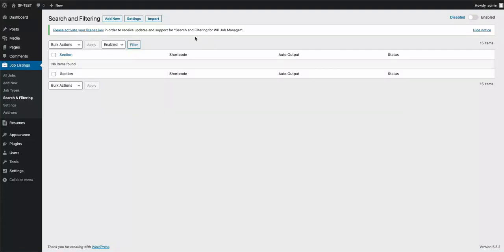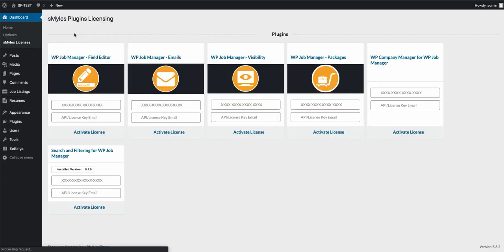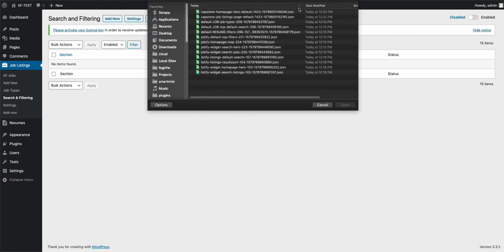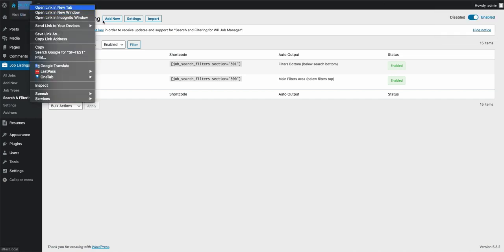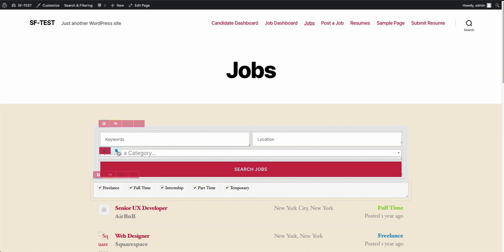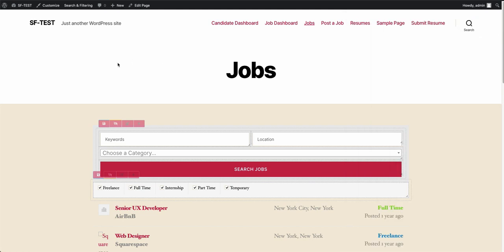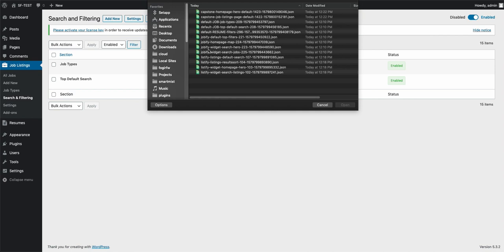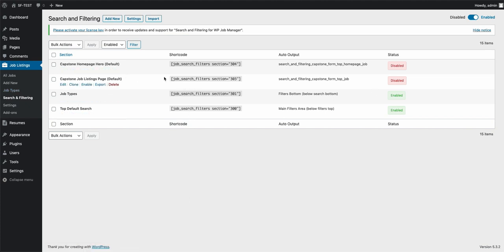WP Job Manager - Search and Filtering Import JSON Files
How to import default JSON files for Search and Filtering for WP Job Manager BETA